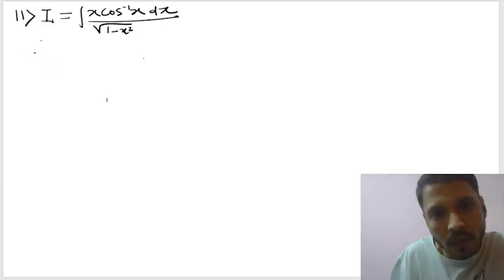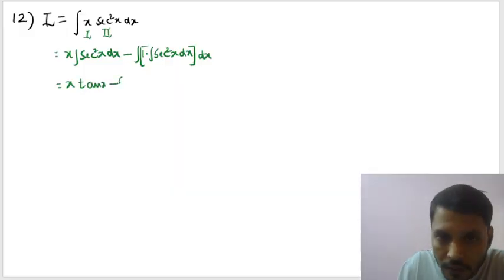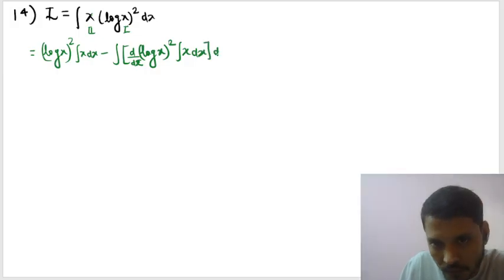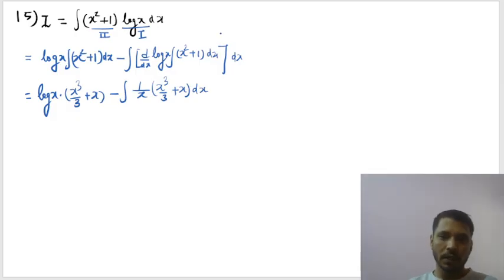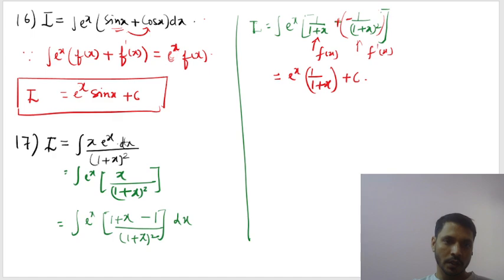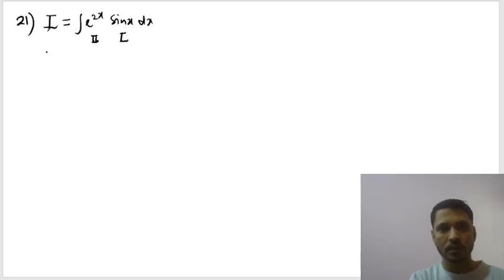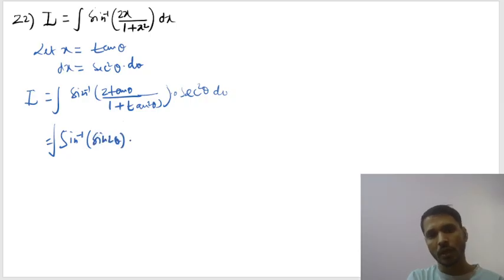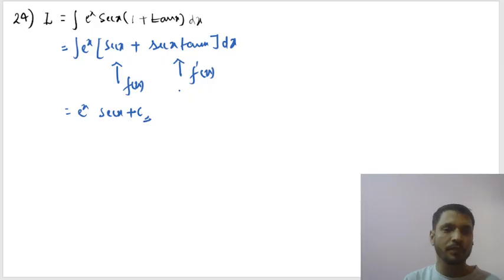INTEGRATION|ByParts| NCERT SOLOTION|PART-2